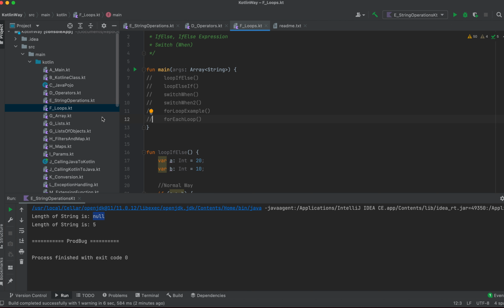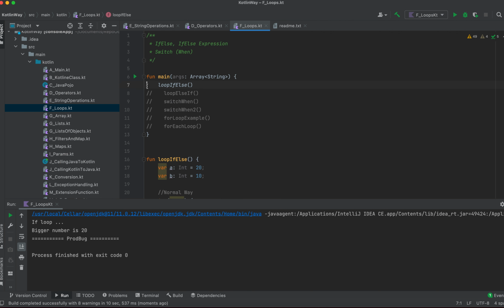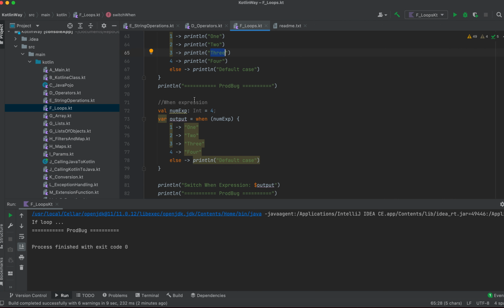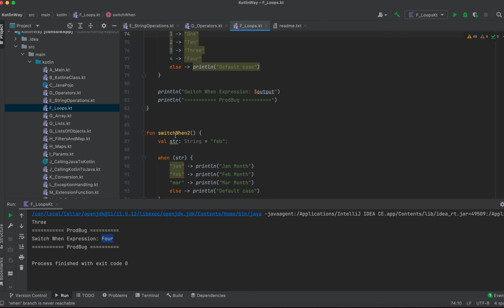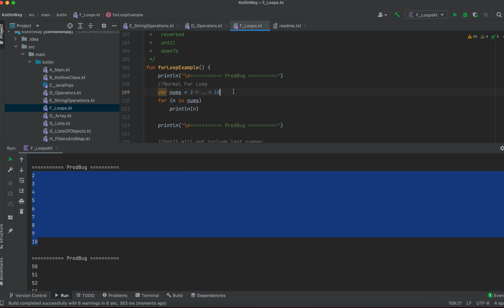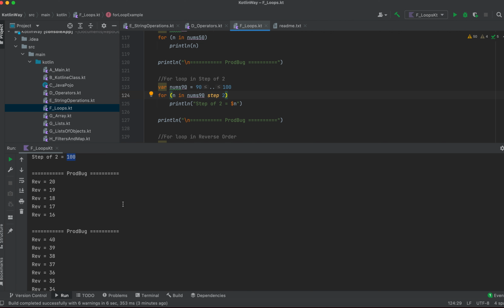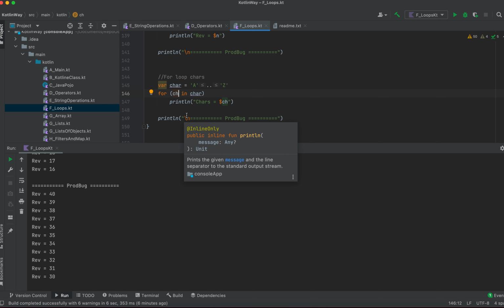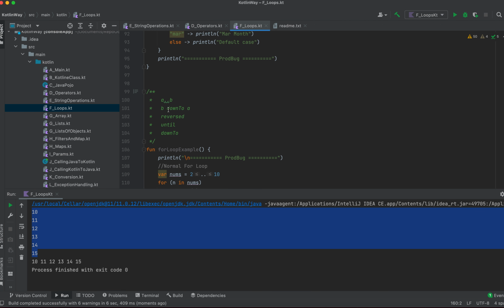Chapter 5: Loops in Kotlin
Different Loops in Kotlin

1. Function, Class, Println, Variable, Constant
2. Kotlin Classes Example
3. Operators, String Template
4. Loops :
        - ifElse, ifElse Expression, ElseIf etc
        - for loop : until, reversed, skip of, downTo
        - forEachLoop
5. String Operations : Equals, ==, null values
6. Lists(Int, String, Objects), Array
7. Maps
        - Maps,
        - Filters, Mapping
8. Passing Params, Single line methods, Default Params
9. Kotlin to Java to Kotlin
       - Calling Java Code from Kotlin Functions
       - Calling Kotlin Functions from Java Class
       - file Jvm Name (My Class Name)
10. Conversion between Int, Double
11. Exception handling, Try Catch Finally, Try as an Expression
12. Extension Function, Infix Function - method created outside class
13. Constructors - Primary, Secondary
14. OOPs - Abstract
15. OOPs - Inheritance - Override, Constructor in Inheritance
16. OOPs - Interface
17. Recursion, Big Integers
18. Classes and Objects
    18.1 Data Class - POJO, De Structuring objects, Copy objects
    18.2 Object Expression / Singleton class
    18.3 Anonymous Classes
    18.4 Companion Objects / Static methods
    Pending: Aliases, Inner Classes, Sealed classes, Delegation -?
19. User input, Scanner, Backtick Escape Character
20. Other Features